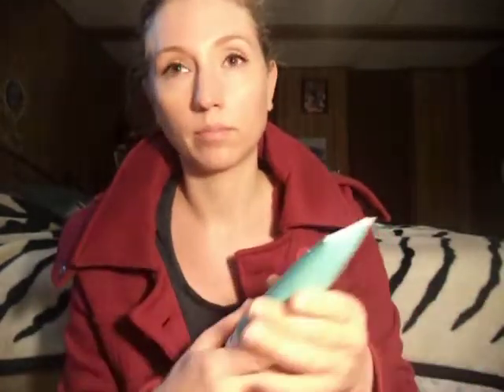OZ Naturals Ocean Mineral Facial Cleanser Review!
It 72% Organic and is great for sensitive skin!! I got to try this cleanser for free thanks to BrandBacker!